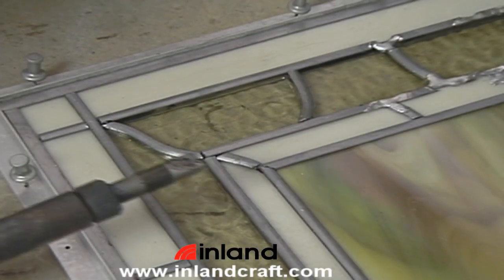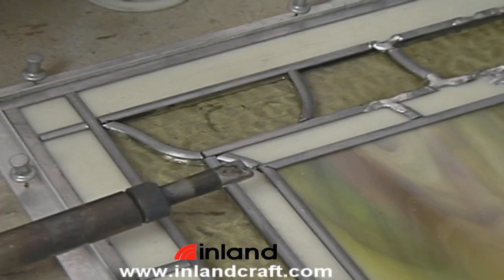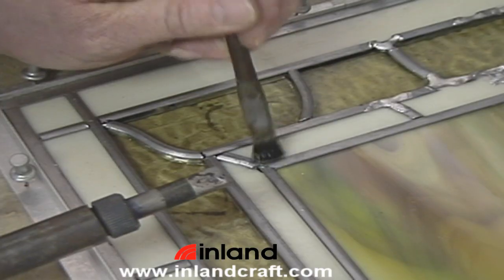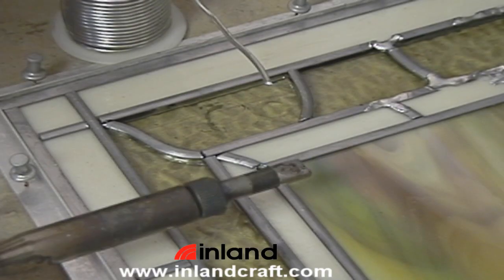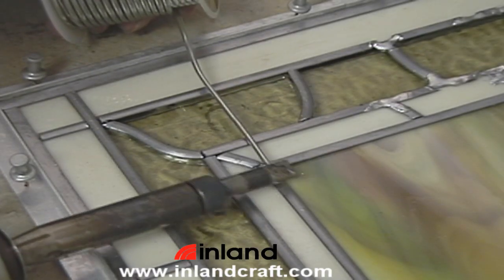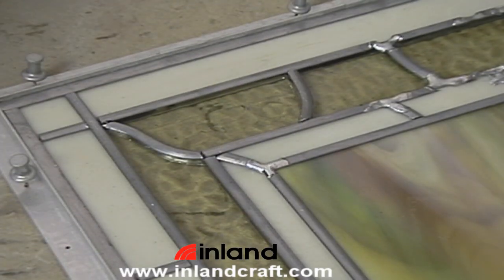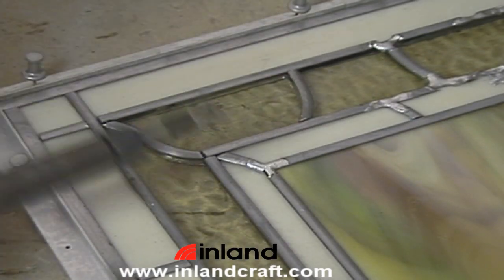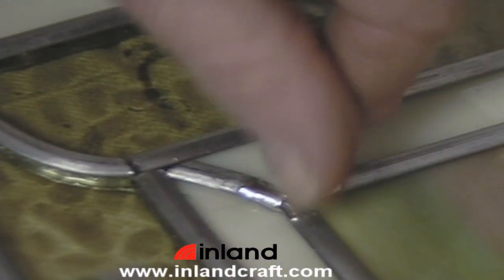Soldering a Leaded Stained Glass Panel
The secret to a good looking stained glass project lies in the quality of the solder seams. Learn how to solder a leaded panel and get neat joints every time.